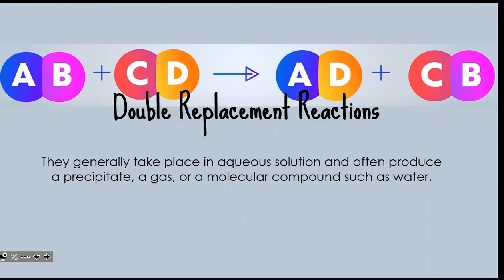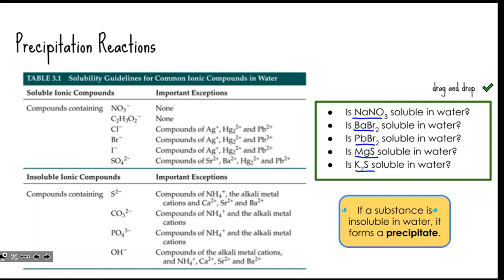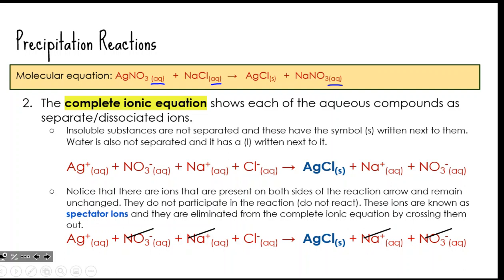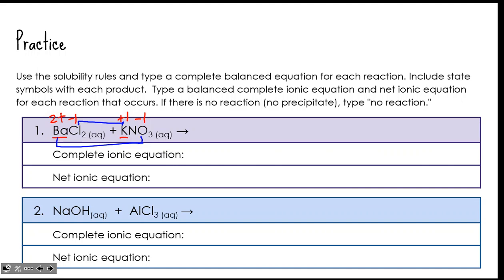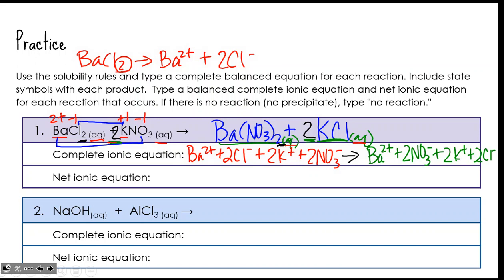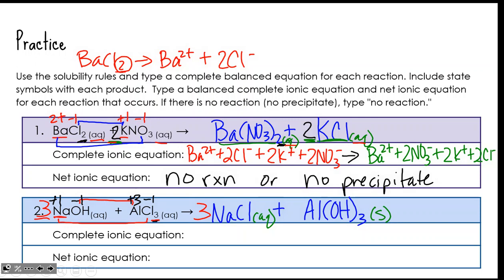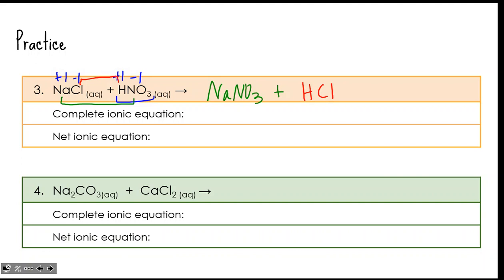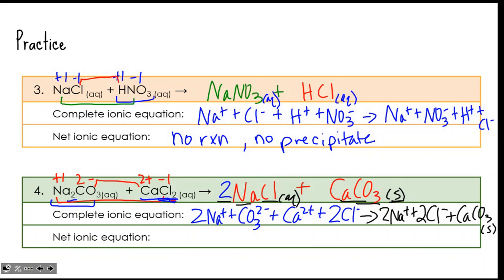Predicting Products Day 2